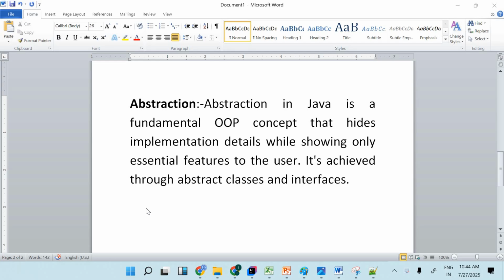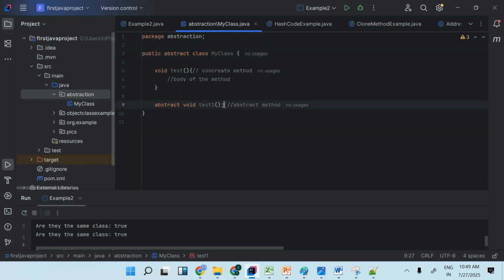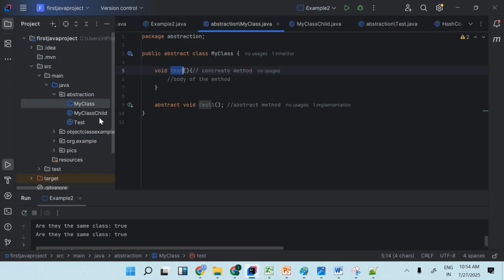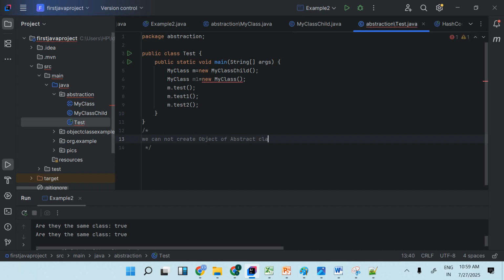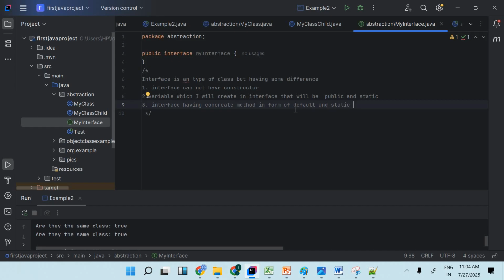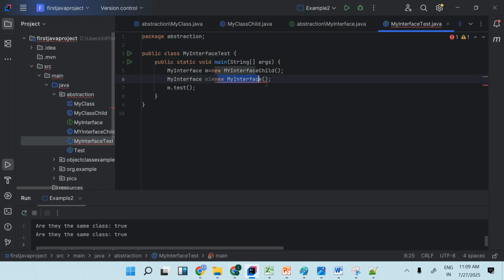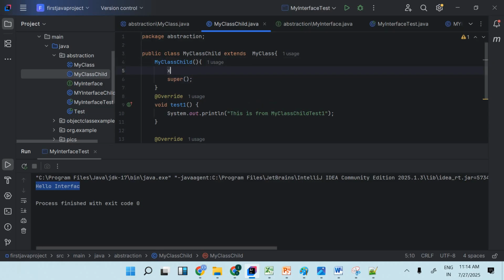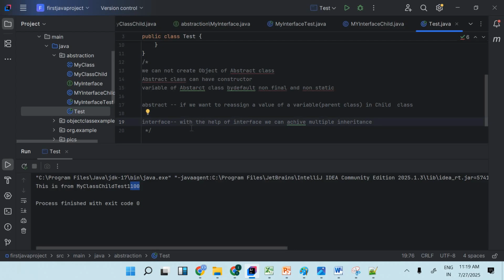Abstraction in java using Interface & Abstract Class